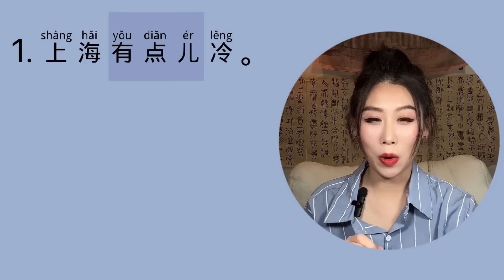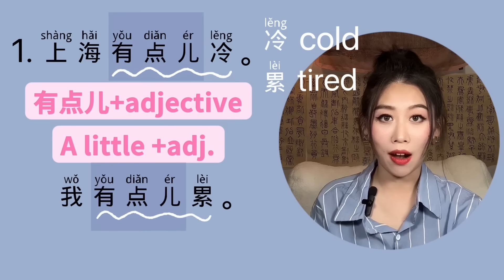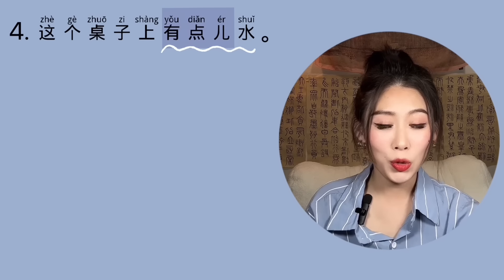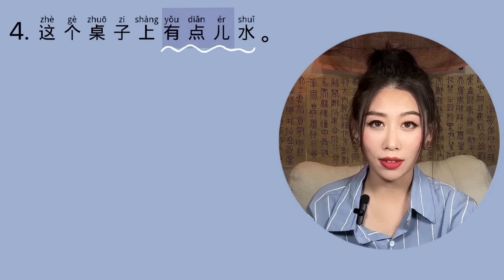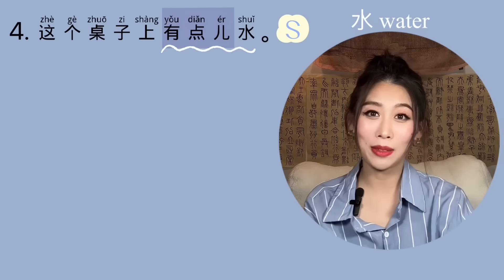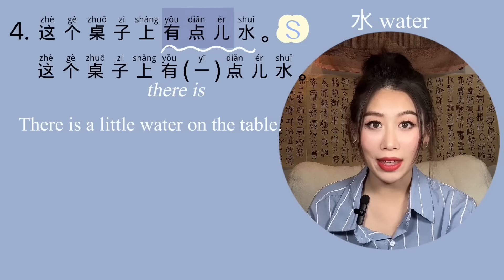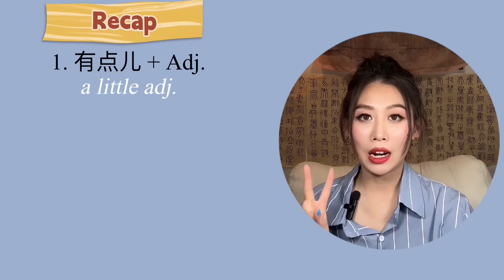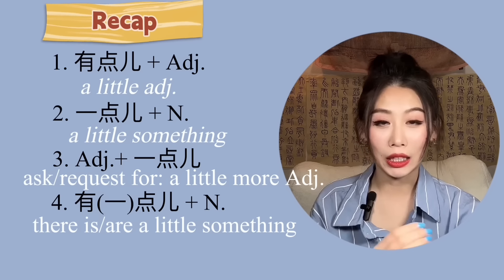有点儿VS.一点儿 HSK Level 2 Mandarin Chinese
This video covers almost all the usages and functions of 有点儿 and 一点儿, even the confusing 有(一)点儿 with daily life examples. There is also a recap in the end of the video for quick review.
00:00 Introduction
01:06 Example of "有点儿+ adjective"
01:35 Example of "一点儿+ noun"
01:59 Example of "adjective + 一点儿"
03:14 Example of "有(一)点儿+ noun"
04:13 Recap